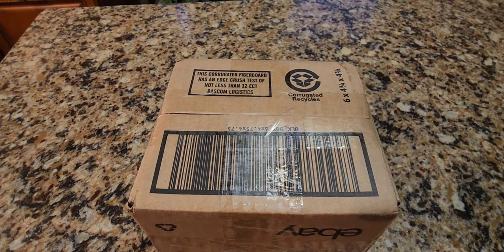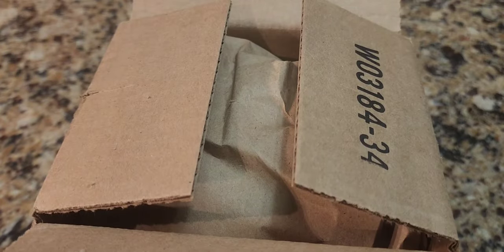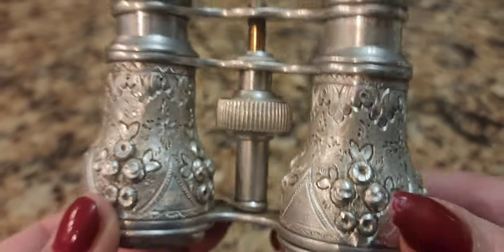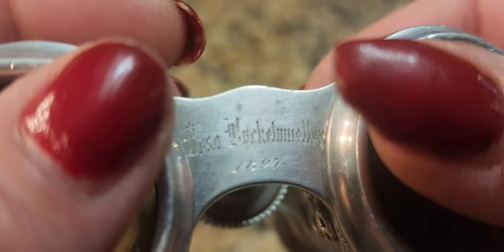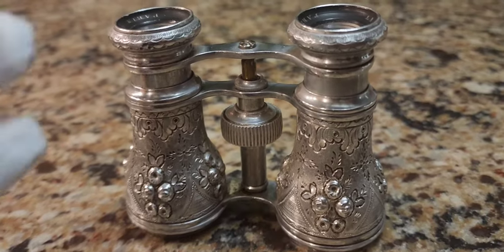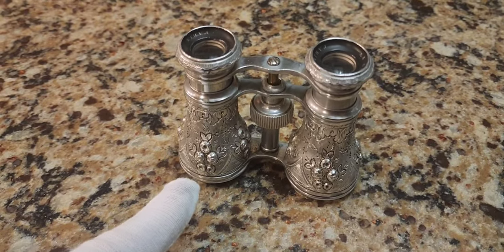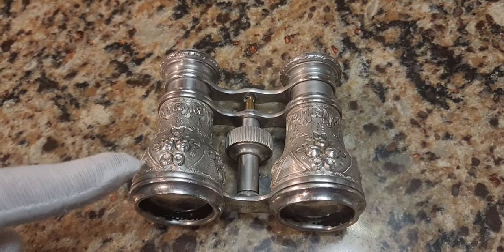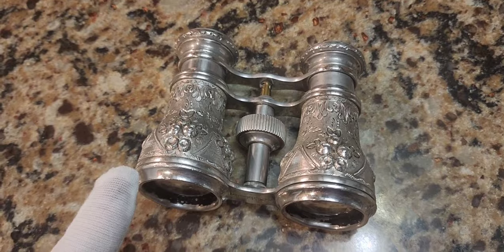eBay Antique Unboxing - During The 19th Century What Metal Was Worth More Than Gold?